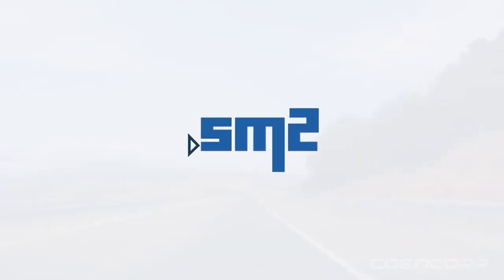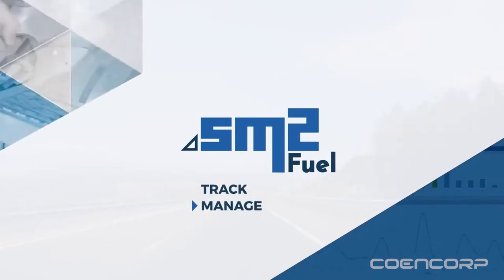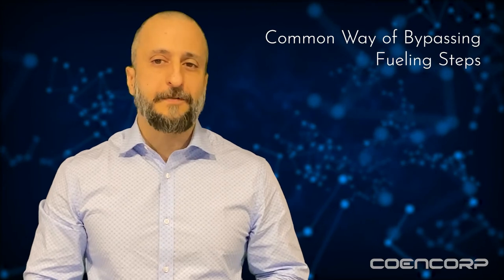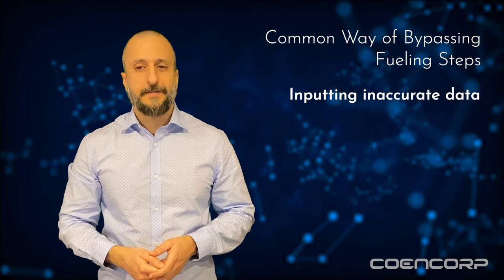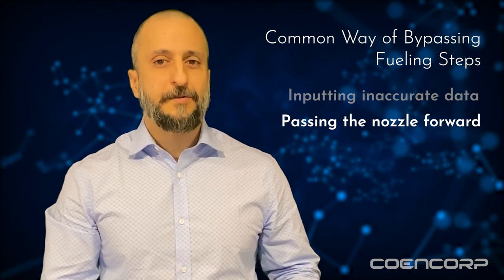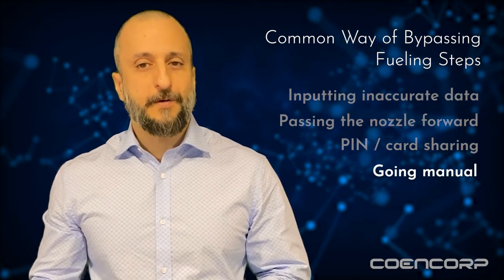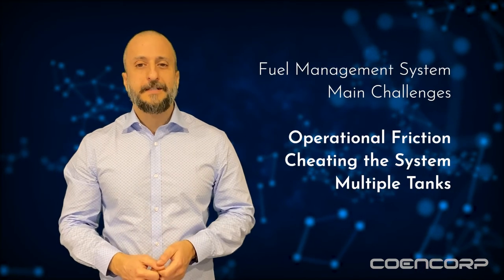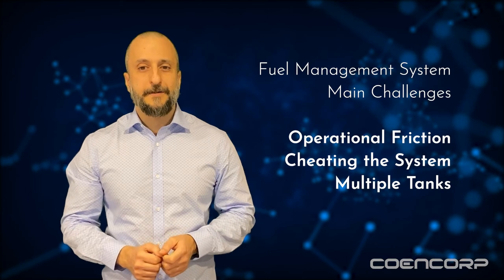Challenges of Fuel Management Systems - Reality Check Ahead! | Coencorp Fleet Management Solutions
Fleet automation done wrong will do more harm than good. We'll go over some of the pitfalls you may face in deploying an FMS.

Coencorp
3705 Place de Java, Suite 190
Brossard, Quebec, Canada
J4Y 0E4
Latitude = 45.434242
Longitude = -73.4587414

Coencorp Houston Texas Headquarters
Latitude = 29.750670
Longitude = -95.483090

As you probably know, good fleet managers know the importance of not just working hard, but also working smart. When it comes to fuel management, though, many fail to reap the full benefits of automated fuel management systems.
 Automation done wrong will decidedly do more harm than good. So today, we'll go over some of the pitfalls you may face in deploying this rewarding technology.
 We have covered fuel management systems for fleets in a previous video, but minor variations aside, the basic premise generally goes something like this: users drive up to a pump, authenticate the vehicle and, optionally, themselves. This is typically done on a Fuel Island Terminal permanently mounted near the dispensers with a combination of RFID fobs or cards, and manual input on the terminal keypad.
 Fleets with in-house fueling facilities or fuel trucks need, and usually have, a fuel management system. However, a number of commonly encountered issues can erode the rewards you (justifiably) expect from your investment.

Common ways of bypassing important fueling steps include:
Inputting inaccurate data simply because it's easier to key in, so "00000" for vehicle mileage, for instance
"Passing the nozzle forward" to the next person in line without closing out the transaction (i.e., just re-cradling the dispenser nozzle) thus bypassing the second user's authentication entirely
PIN or card sharing
Switching the system to bypass mode unnecessarily
So to no one's surprise, you get a loss of tracking and accountability, bad data in need of cleansing, recurring and unprofitable administrative chores, and so on. Clearly not the kinds of impact you hope for when deploying technology.
In a world where technology is ubiquitous, it's not uncommon for users to try and circumvent a new control system. This is sometimes motivated by a desire to escape "Big Brother's" watchful eye, but other more nefarious motives—such as fuel theft—are also in the mix.

Nonetheless, control, track, and manage that valuable fuel we must in service of both planet and profits, and we can't help but note that nonautomated vehicle authentication methods harbor serious trouble for the integrity of an otherwise fine fuel management system.
The problem is that once a legitimate vehicle number is keyed in, the system has no way of knowing whether or not the vehicle is physically present. Tagging the vehicle with RFID, combined with a long-range roadside or overhead reader, improves the situation somewhat since the system can now verify actual vehicle presence.
Every vehicle has many fill pipes for different fluids used by various vehicular systems. This is normally not a problem since they are readily distinguished by their size, form, or location. But many classes of industrial equipment—found notably in public works, construction, mining, et al.—are designed to have multiple fuel or hydraulics tanks that accept very different products, yet might easily be mistaken for one another.
Since basic fuel management systems have no way to discern which fill pipe the nozzle is inserted into, a distracted worker may well dispense diesel into, say, the hydraulic tank port of a high-priced piece of machinery with pretty devastating consequences.
Fuel management systems are a must for fleet operations. But don't ever believe that implementing one doesn't come with its own set of challenges, as with any other change to a sub-optimal status quo.